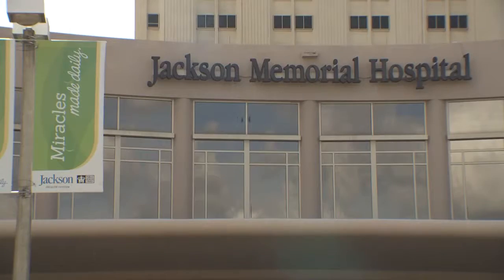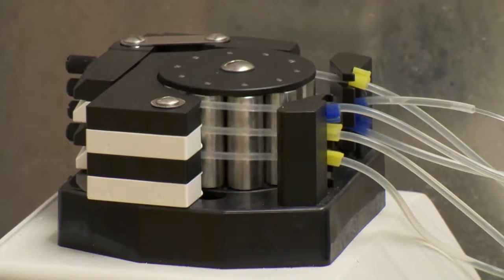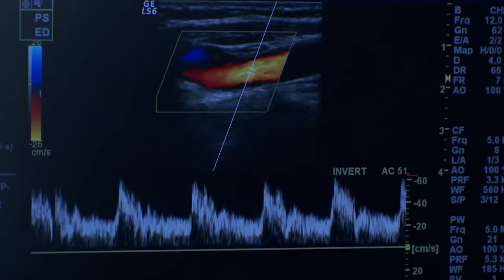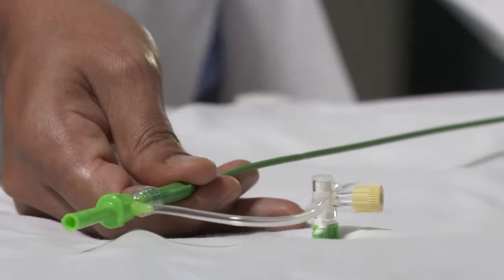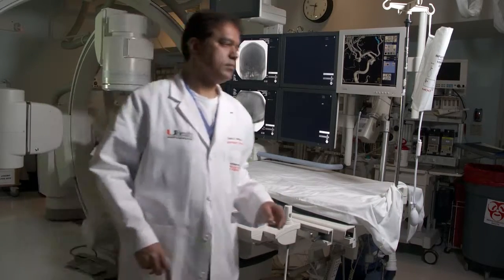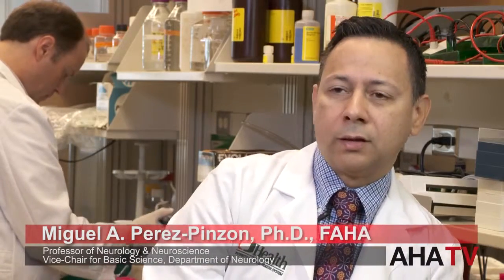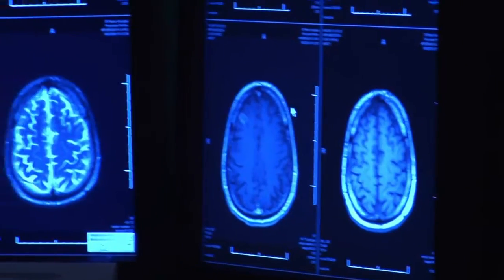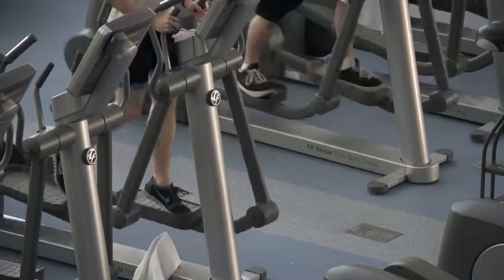"Stroke Research & Prevention"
The University of Miami Miller School of Medicine Department of Neurology is at the forefront of cutting edge research and superior patient care. The department is the leading medical research center in the United States for stroke and Cerebral Vascular Disease.  WebsEdge, an award winning video and media company based in the UK produced the 5 minute video for the University of Miami, to be screened at the American Heart Association International Stroke Conference 2014. Produced by Bart Johnson, the HD video footage was field produced by Charles Castilla and Raul Hernandez..